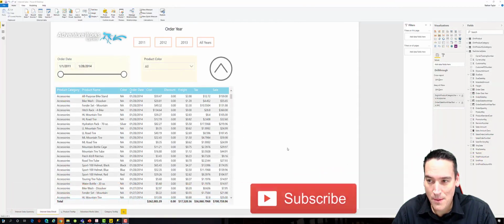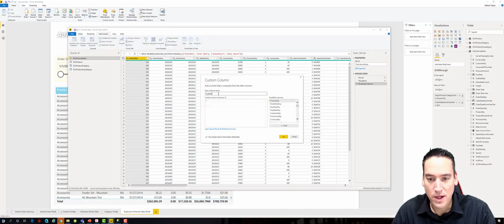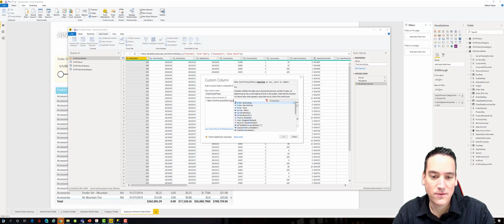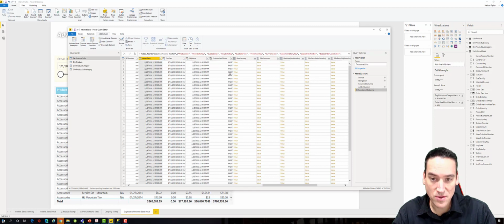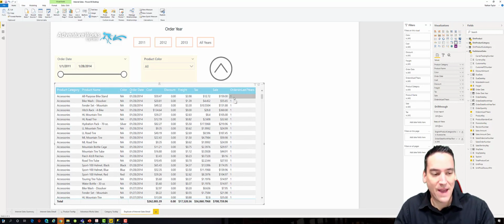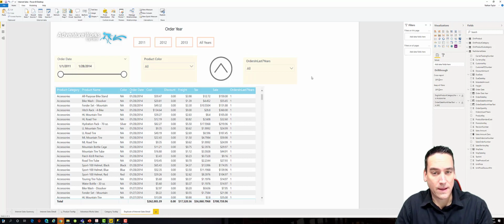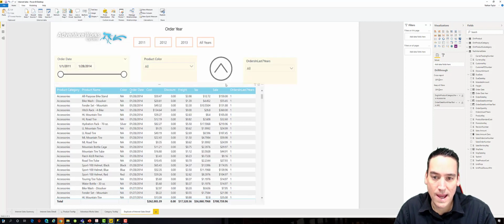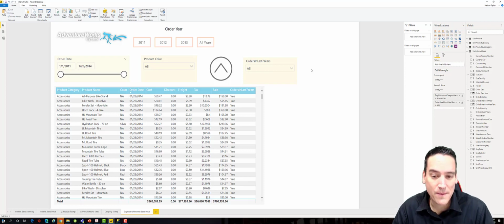Power BI - Quick Hits #1: Data Types Matter!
It goes without saying, but sometimes we forget, that the data types within our reports matter.  If you have ever run into a blank report or faulty slicer filtering, it may because you have the wrong data type coming out of your functions and formulas.  Check out this video to see an issue a ran into recently.